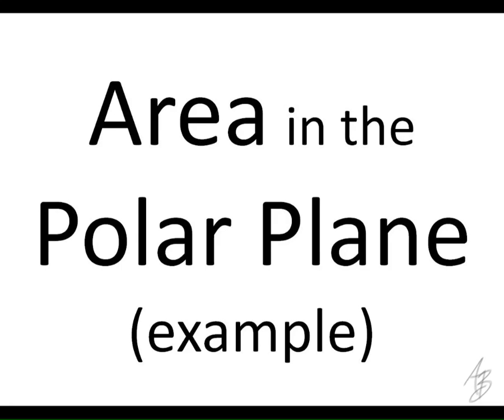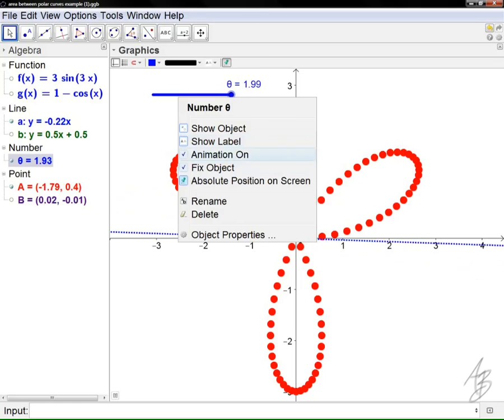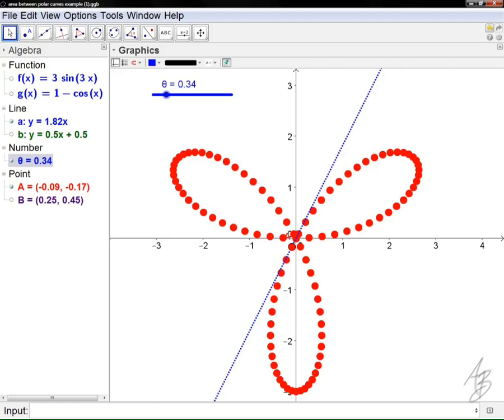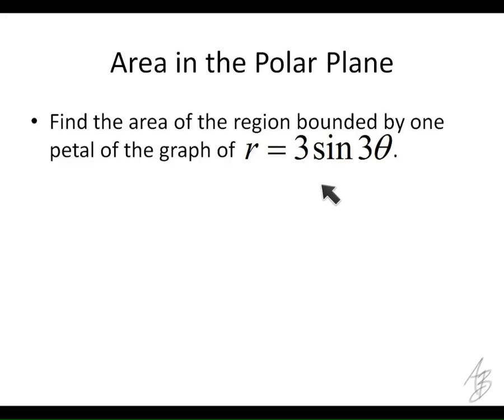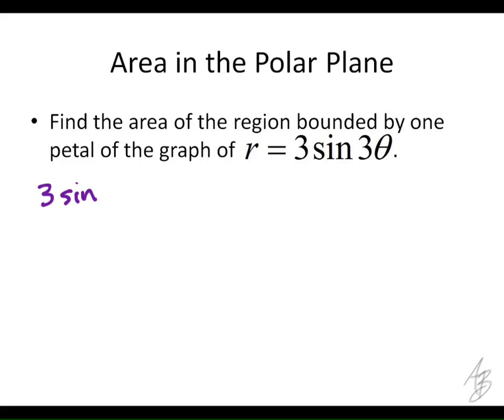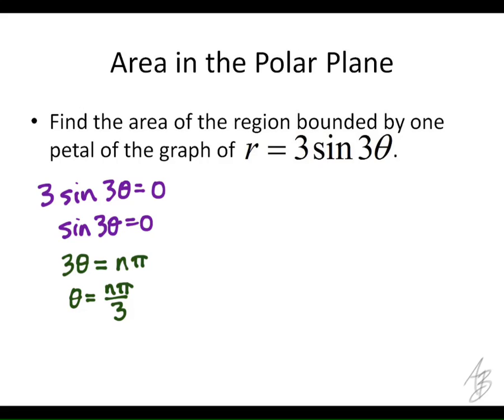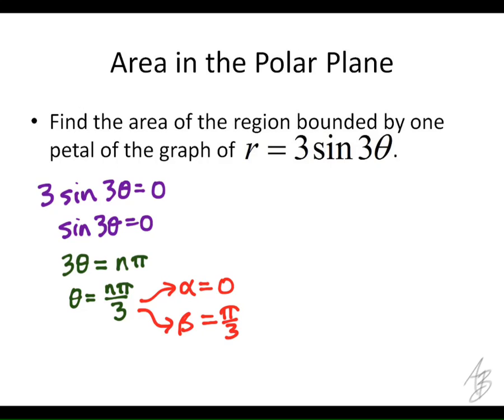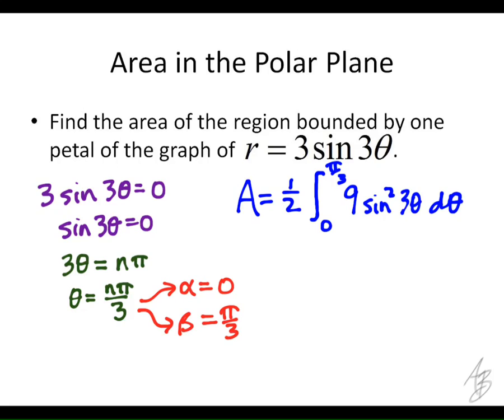10.3 - Area in the Polar Plane example